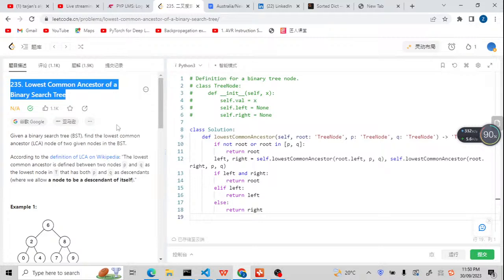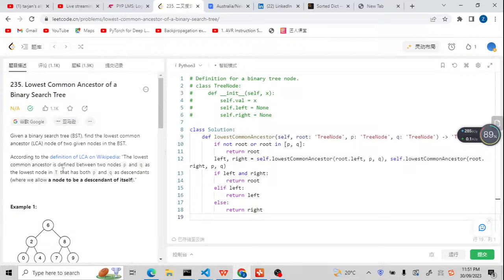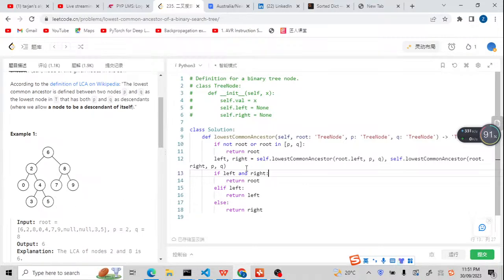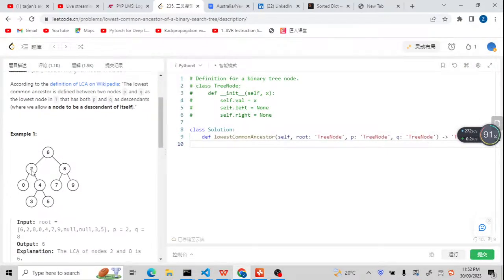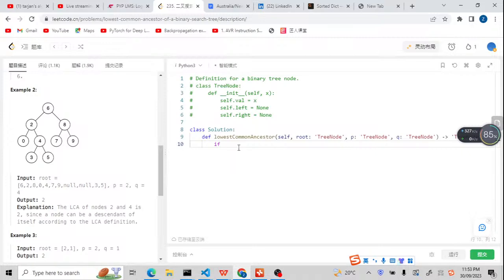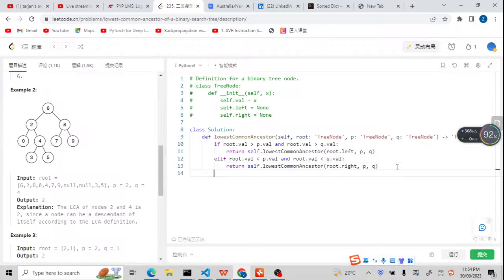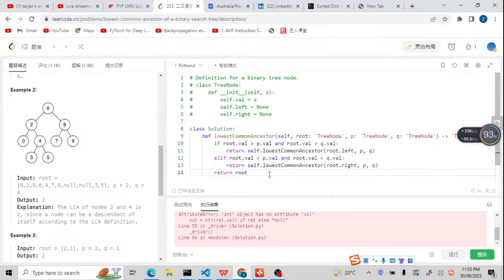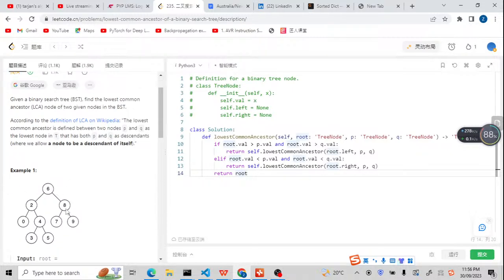Leetcode 235. Lowest Common Ancestor of a Binary Search Tree (LCA)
235. Lowest Common Ancestor of a Binary Search Tree